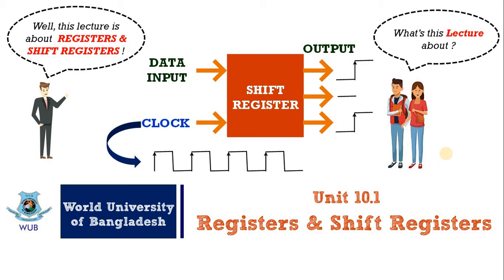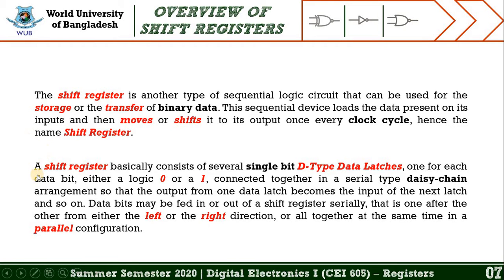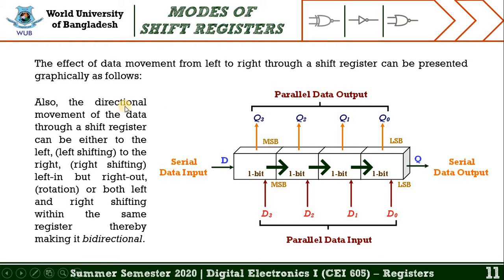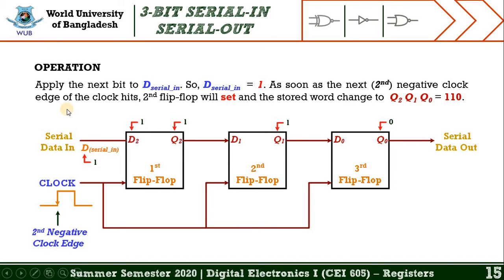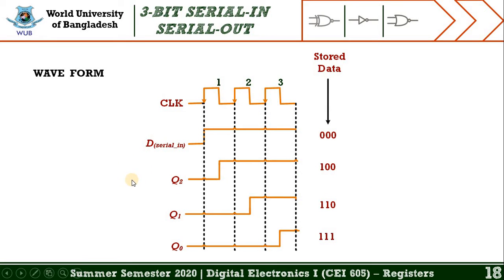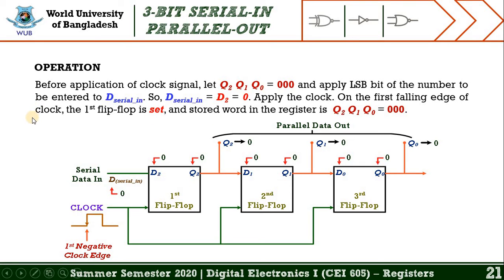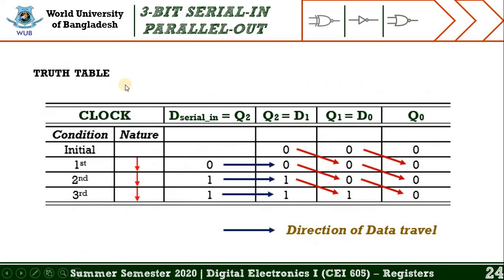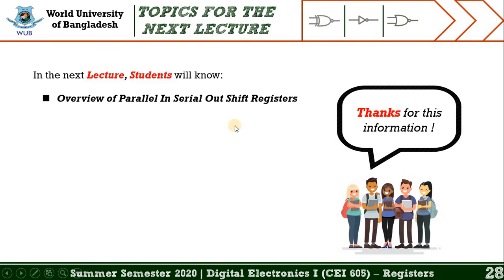Week 10 - Lecture 10.1 - Digital Electronics I - Registers & Shift Registers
Lecture 10.1: Basics of Registers & Shift Registers